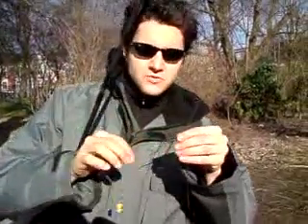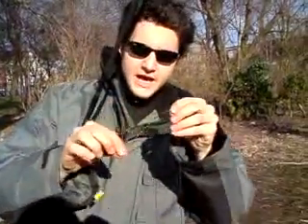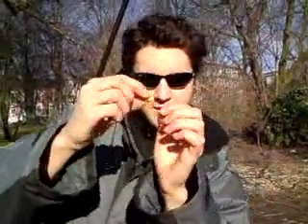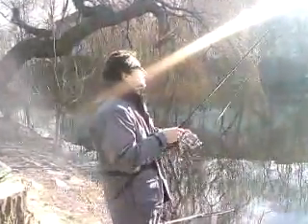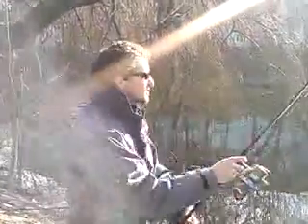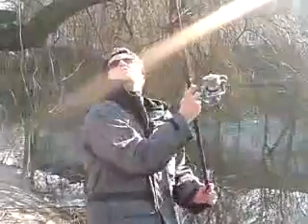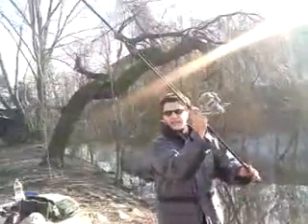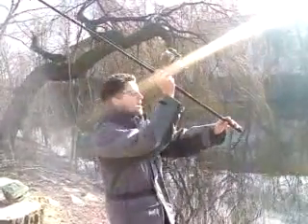Korda State of the Art Underwater Line Biting - Part II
The second Part of the grand spoof of Korda's Danny Fairbrass